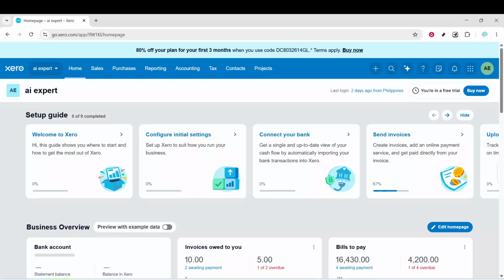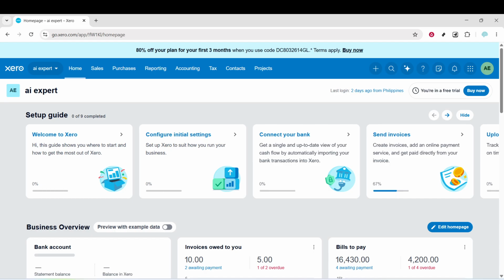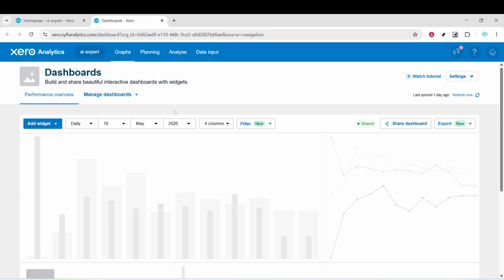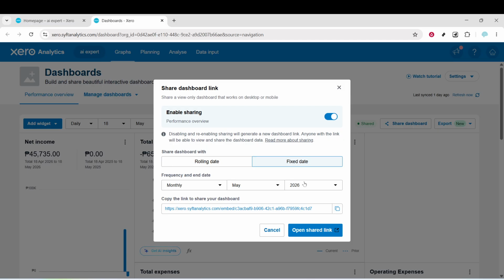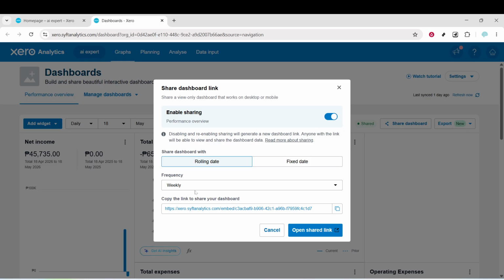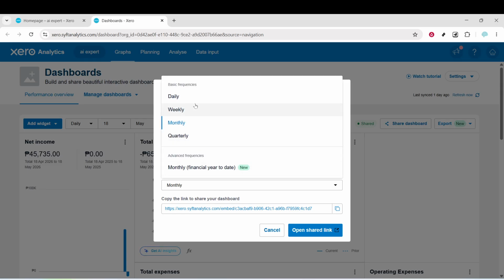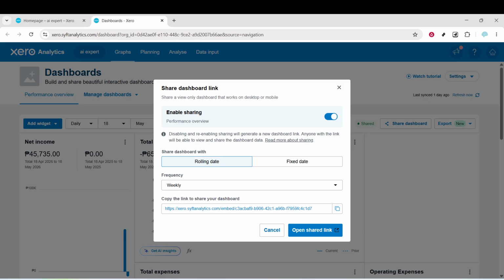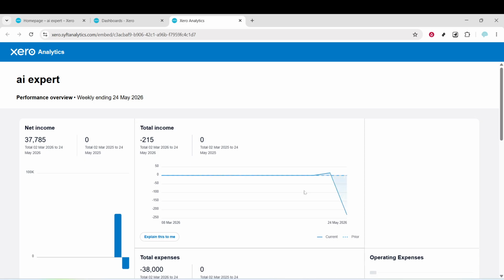How to Use Rolling Dates in Xero Analytics Dashboards (Full Guide 2026)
In this video, we discuss how to use rolling dates in Xero Analytics Dashboards to create a dashboard that updates automatically. You'll learn to set up a rolling date period for your Xero analytics dashboard, ensuring your reports always reflect the most recent data without manual adjustments. We cover sharing the dashboard with rolling date settings, configuring frequency, and previewing the shared link.

00:00 Introduction to Rolling Dates
00:14 Logging into Xero
00:28 Navigating to Dashboards
00:42 Performance Overview Loaded
01:08 Selecting Rolling Date Type
01:23 Choosing Weekly Frequency
01:45 Reviewing Key Settings
02:05 Copying the Shared Link
02:22 Previewing the Dynamic Dashboard